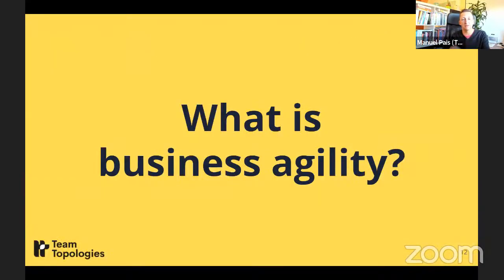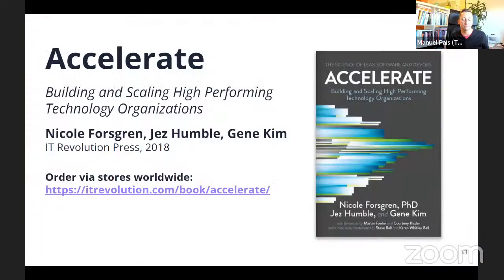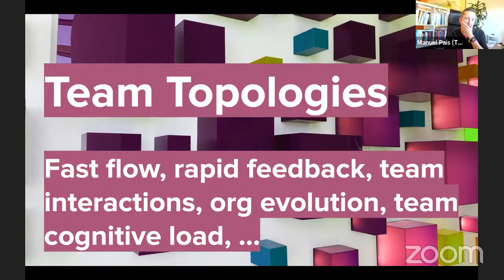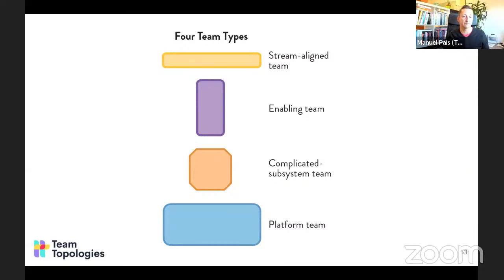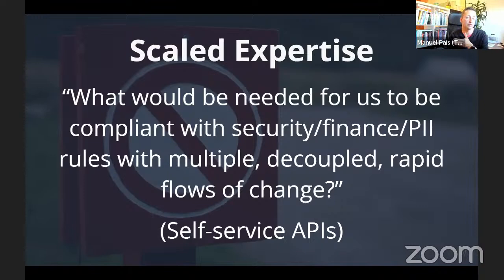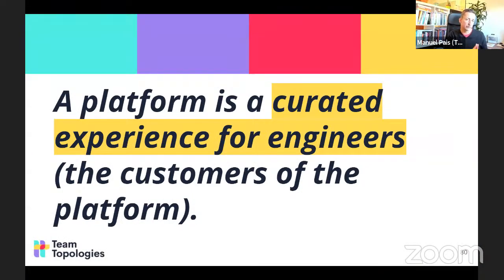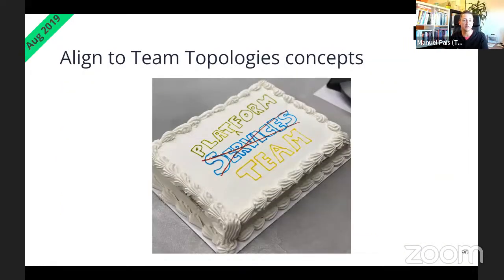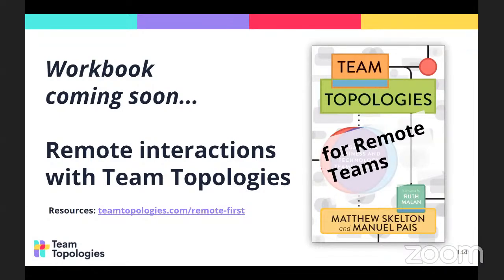LADCnet 210914 - Business and Technical agility with Team Topologies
Video recording of virtual session of October 19 2021 of the meetups Lean Agile Delivery & Coaching network and Digital Transformation in London
Speakers: Manuel Pais

Organizations that do not adapt rapidly to the modern, highly-changeable business and technical environment are failing, and failing in large numbers. Increased regulation, pressures from climate change, shifting of energy sources, digitalization, cloud-native, and (recently) the COVID-19 pandemic are all driving a need for business and technical agility in organizations of all sizes.
In this talk, we’ll explore how the patterns and principles from Team Topologies promote true business and technical agility through a rapid flow of software change, fast feedback from running systems, a strong drive for loose coupling, and an awareness of sociotechnical mirroring. Combined with a product mindset and techniques from Domain-driven Design, the Team Topologies approach is helping organizations around the world to adapt to the “new normal” and achieve true business and technical agility.